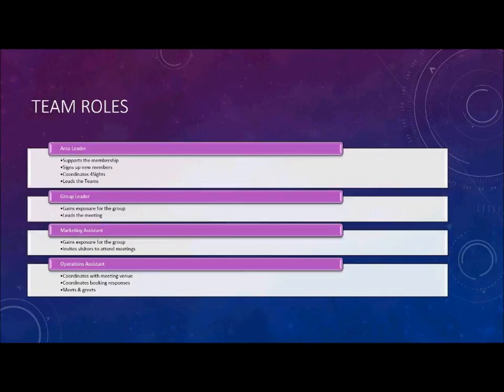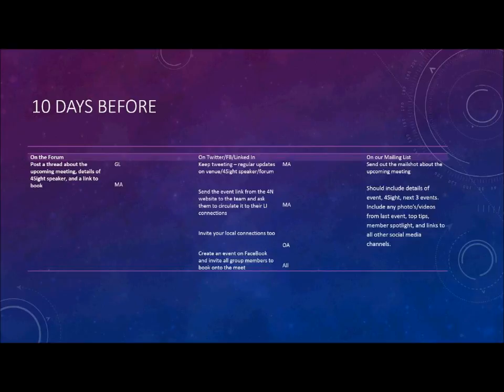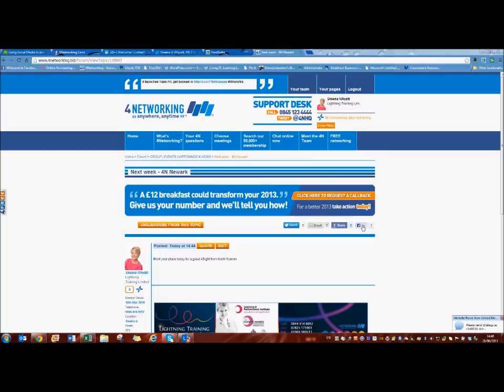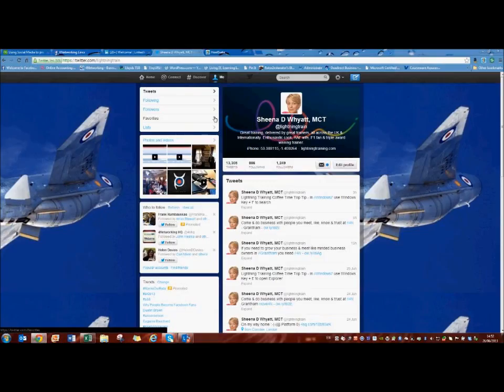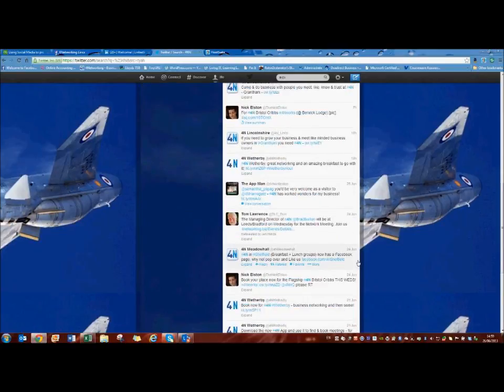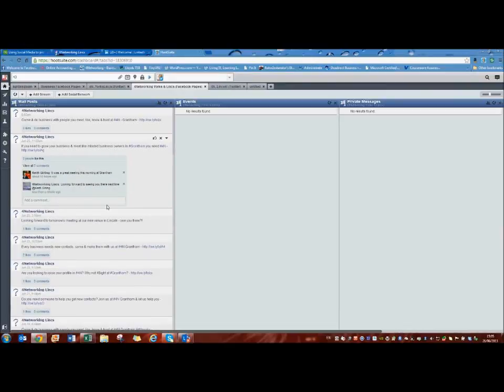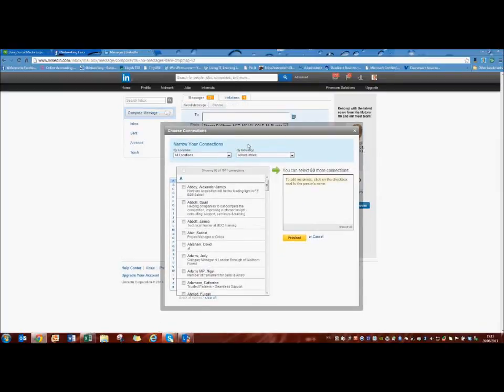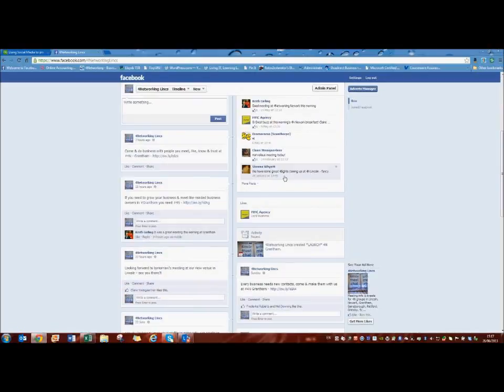Using Social Media to Promote Your 4N Groups